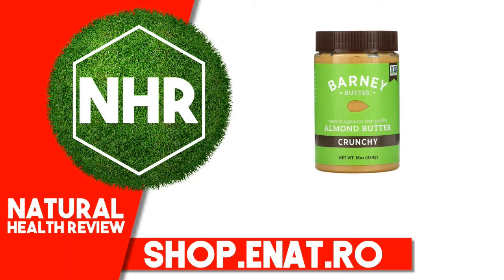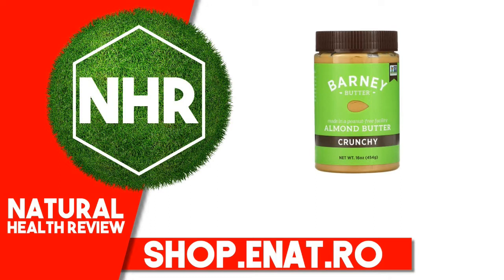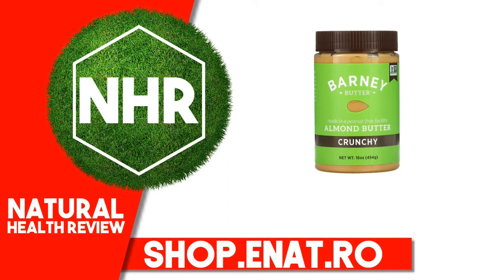Barney Butter, Almond Butter, Crunchy, 16 oz (454 g)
Product overview
Description
Non GMO Project Verified
Made in a Peanut-Free Facility
Certified Gluten-Free
Peanut Free
Kosher
Certified Vegan - AVA
BPA Free
Certified Paleo Friendly
There's Nothing Barney Butter and a Spoon Can't Fix!
California Made, California Good.

We admit that Californians have always been considered a little nuts, and we totally vibe with that! Our blanched almonds leave the skins behind for the flavor and fun that comes from being completely naked! It's our way of kicking convention to create the creamiest almond butter around. Grab a jar and a friend, and...Spread the Love.

Suggested use
Refrigeration not needed but will extend shelf life.

Other ingredients
Almonds, organic and fair-trade cane sugar, palm fruit oil, sea salt.

Allergy statement: Made in a peanut-free facility. Made in a facility that also processes coconut.

Contains: Almonds.